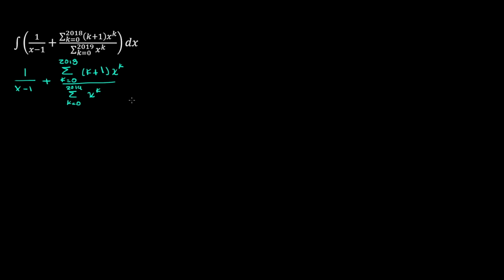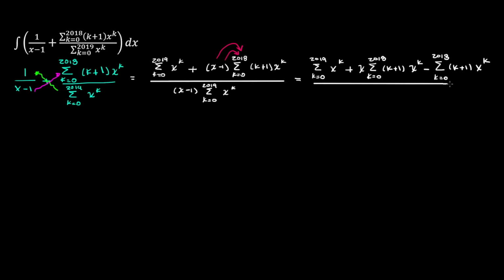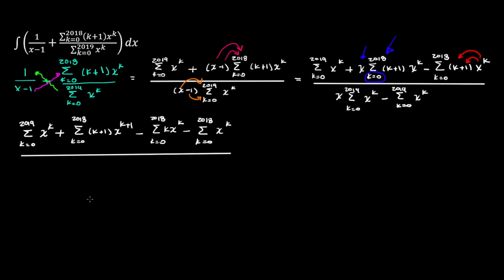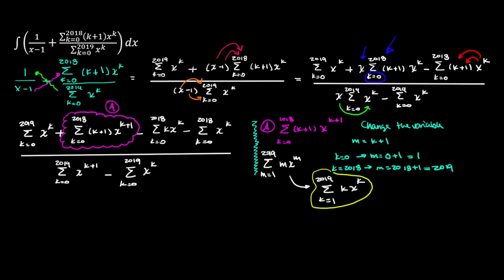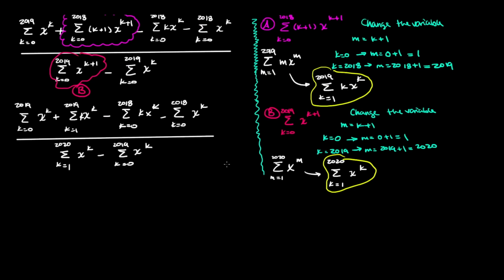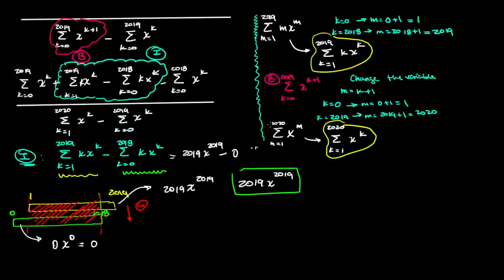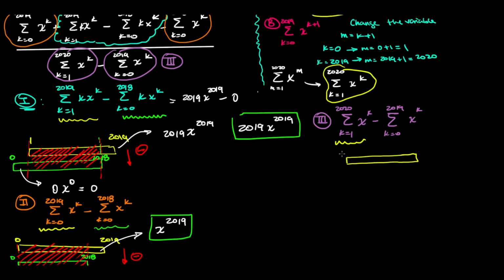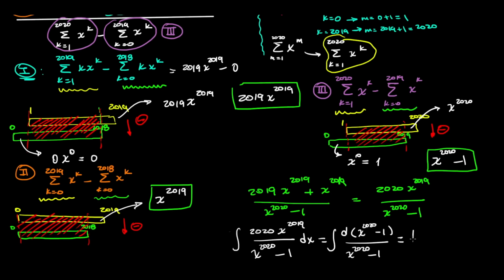MIT Integration Bee 2020 Problem 14